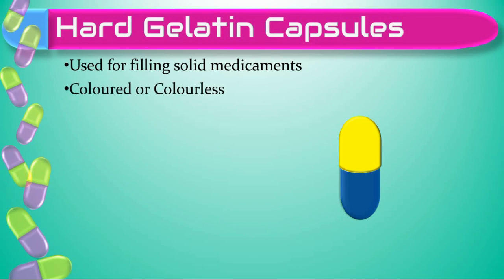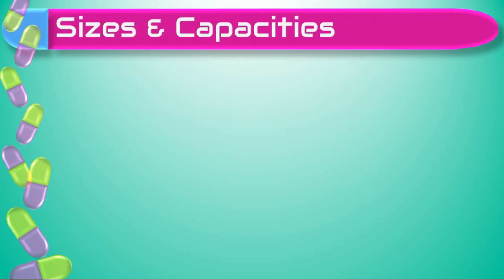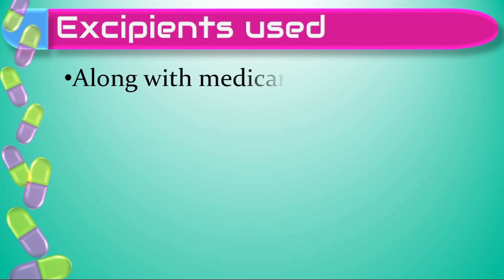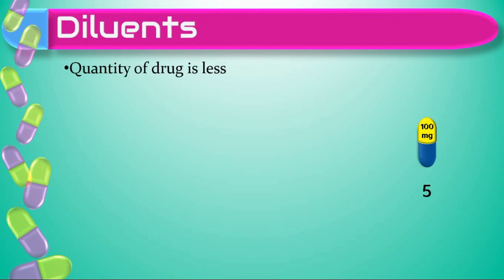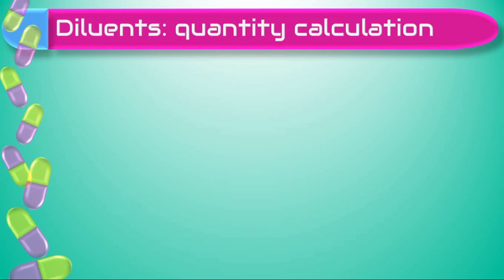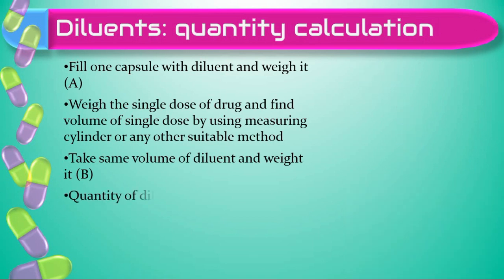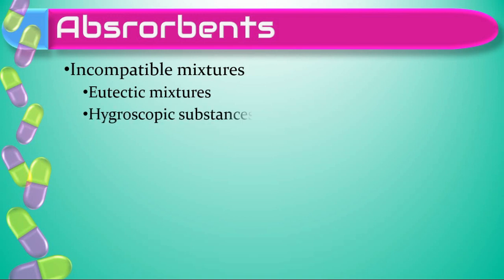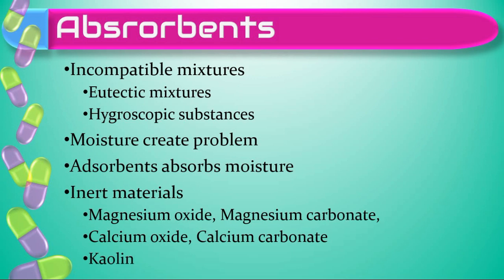Hard Gelatin Capsules: Sizes, Capacity & Excipients | Pharmaceutics Lecture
This video is useful for pharmacy students who are dealing with pharmaceutics.
After going through this video:
The learner will be able to:
Describe hard gelatin capsules
Enlist sizes & capacity of hard gelatin capsules
Describe excipients used in Hard gelatin capsules